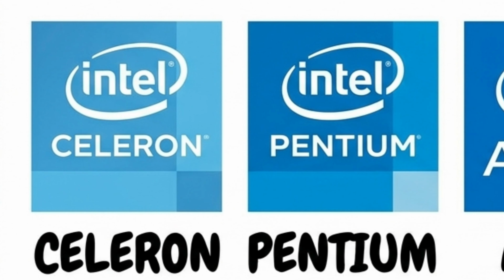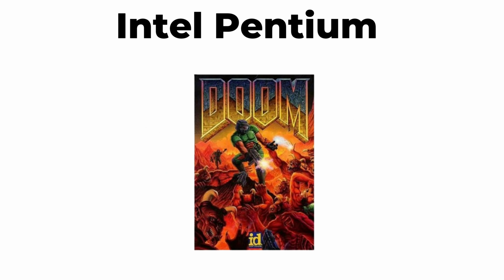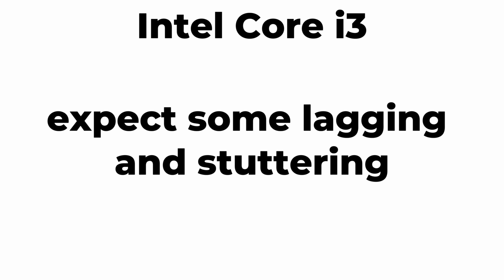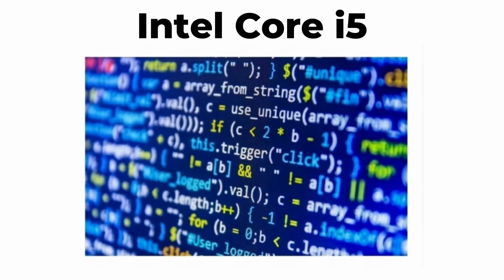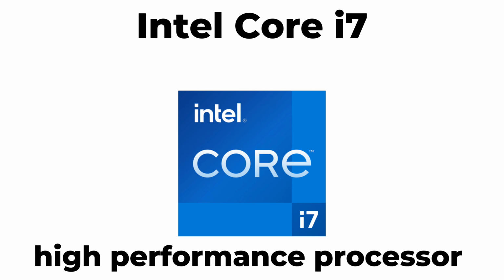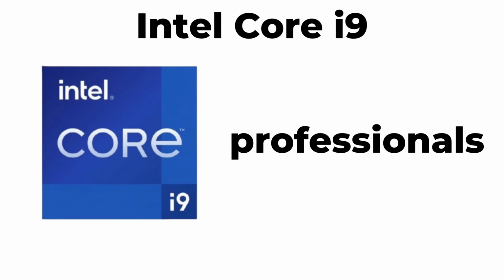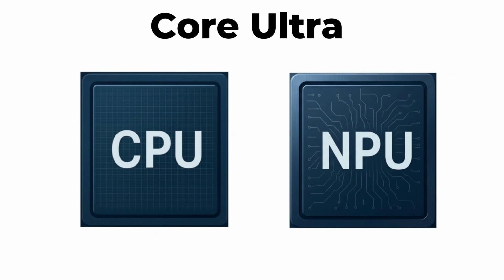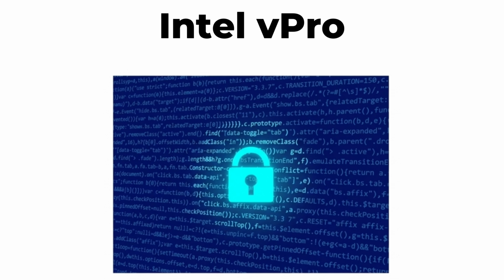Every Intel CPU Explained In 4 Minutes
Every Intel CPU Explained in 4 Minutes. From the usual intel core i3 to i9, the old ones like Intel Celeron, Pentium, and Atom. Also the extreme processor like Intel Xeon.

TIMESTAMP
00:00 Intel Celeron
00:22 Intel Pentium
00:36 Intel Atom
00:51 Core i3
1:28 Core i5
2:14 Core i7
2:44 Core i9
3:13 Core Ultra
3:38 Intel vPro
3:59 Intel Xeon

👉 Also watch:
Every AMD Ryzen CPU Explained in 5 Minutes